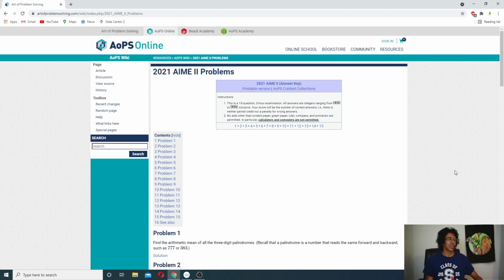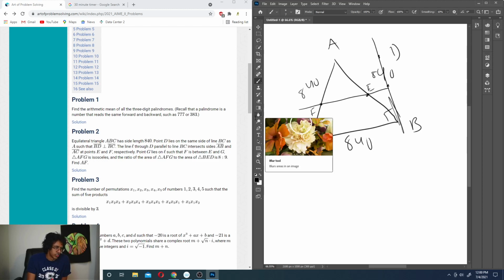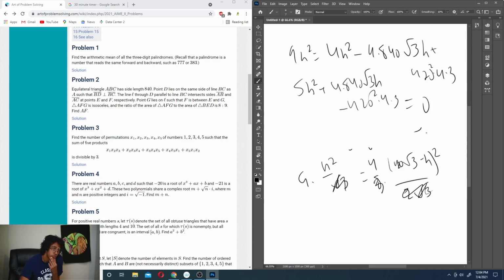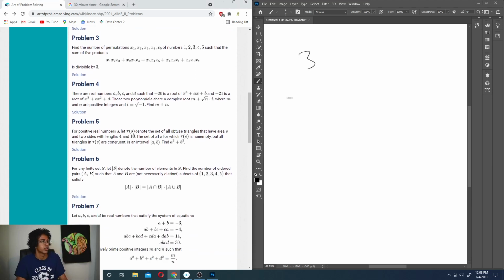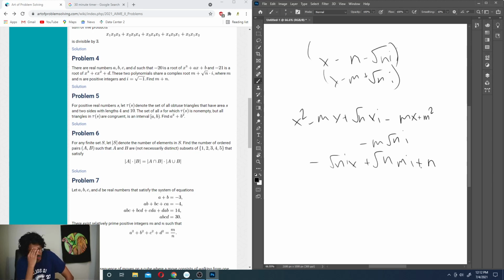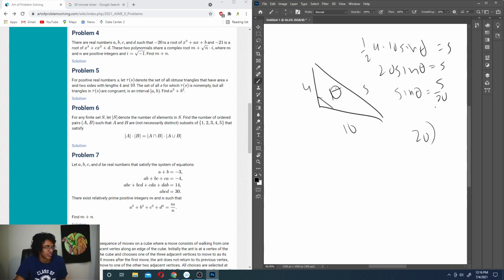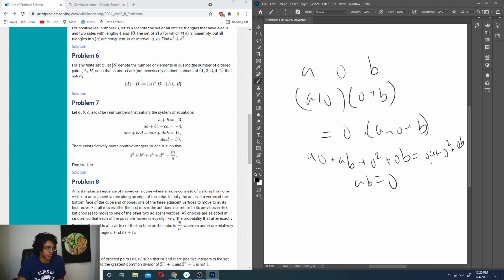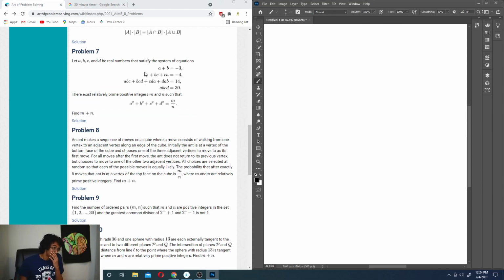2021 AIME II Problems 1-6 - 30 minutes of problem solving a day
Some AIME problems cuz you guys wanted them :).